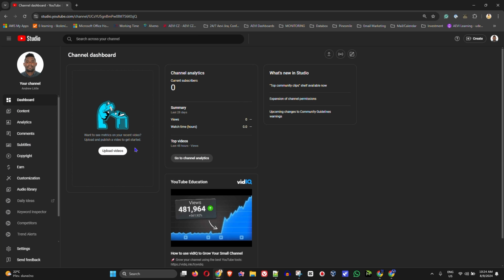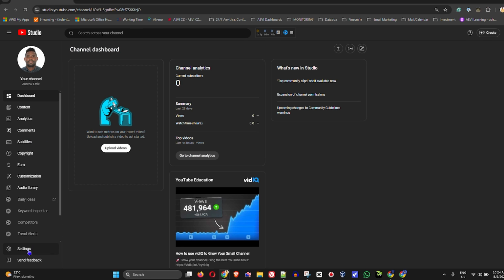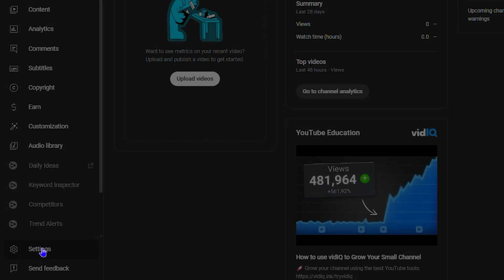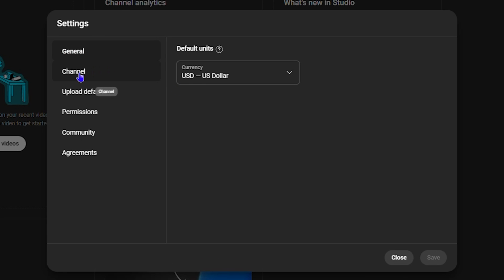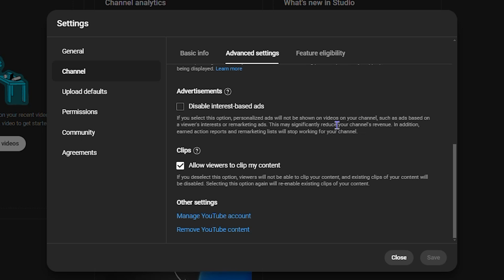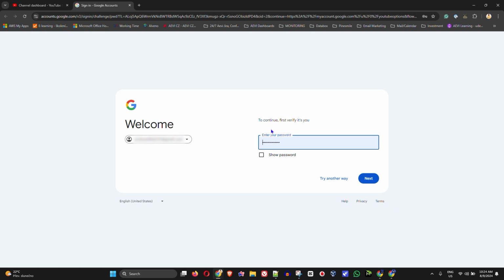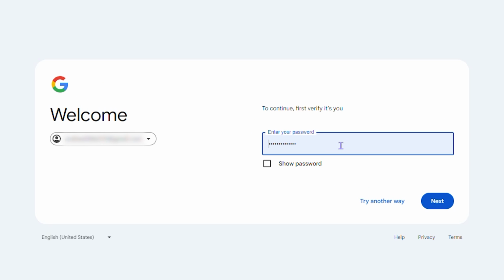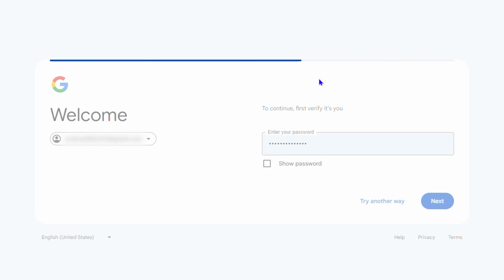How to Make Your YouTube Channel Private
🚀 Want to save time and grow your channel faster?
I made a YouTube Growth Bundle with my SEO checklist, 50 title formulas & a content calendar — it’s the exact system I use for my own videos.

Want to keep your YouTube videos private? In this video, we'll show you how to make your YouTube channel private so that only people you invite can see your videos.

In this video, you'll learn:

How to access your YouTube account settings
How to change your channel's privacy settings
How to invite people to view your private videos
By making your channel private, you can share your videos with specific people without making them public.

SEO
► (Related Queries covered in this video)